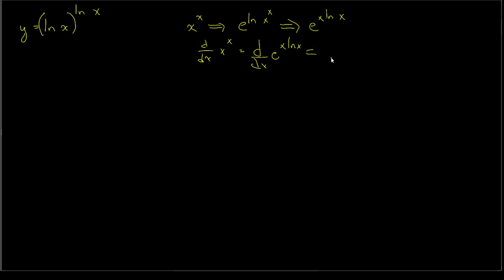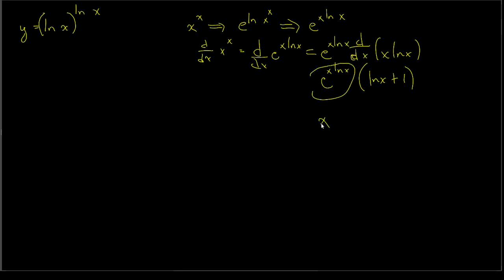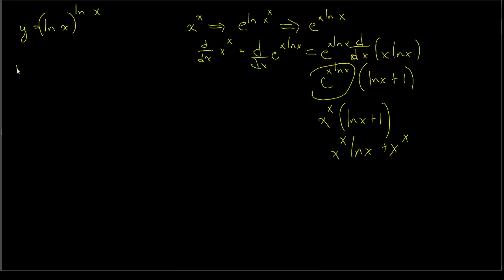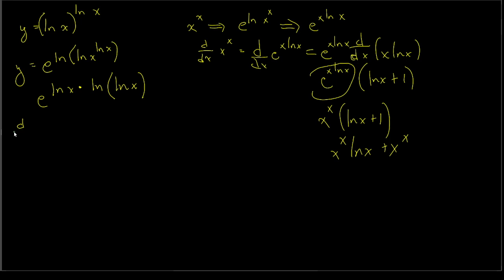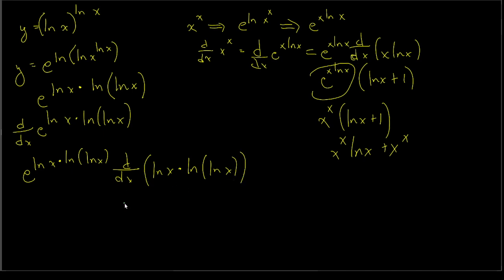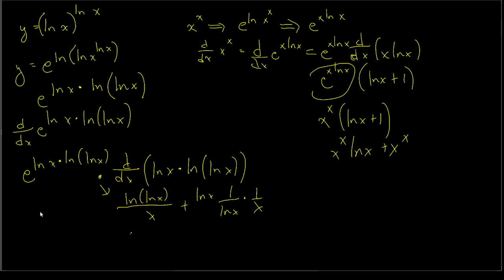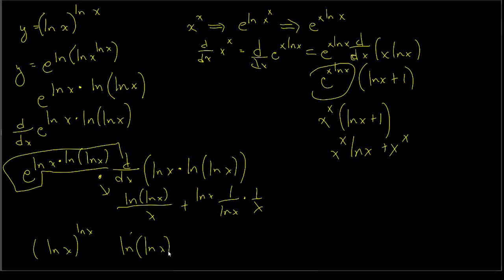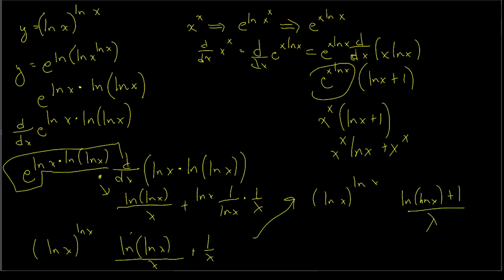Calc I Derivatives [ln(x)]^ln(x)